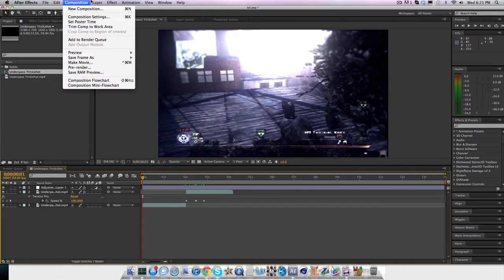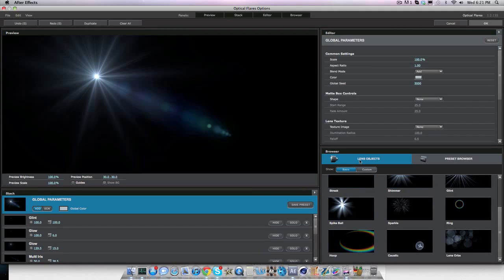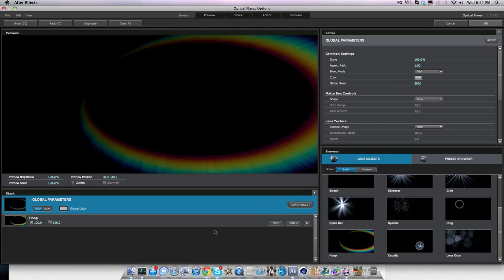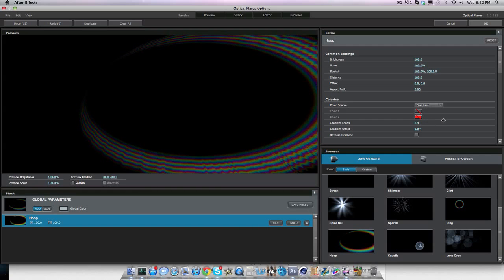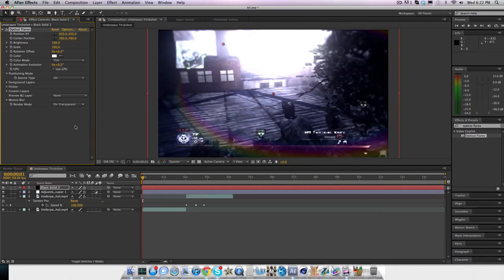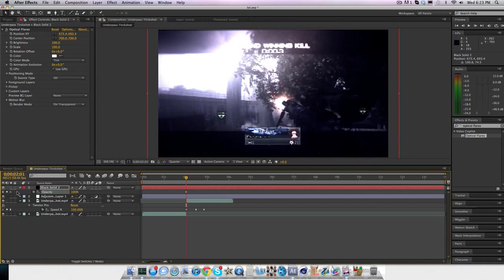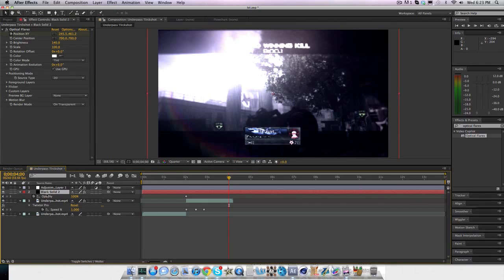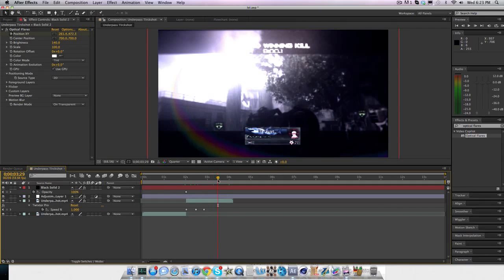After Effects Tutorial: Rainbow Flare - UsingAE | TutorialMarket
Awesome Tutorial From UsingAE!